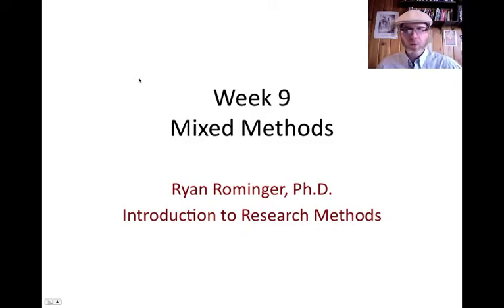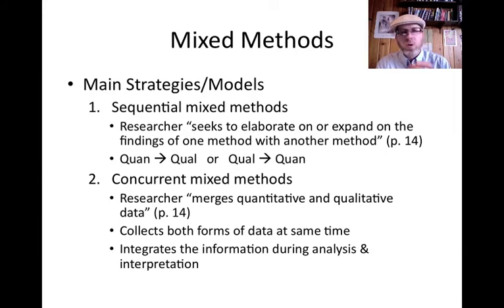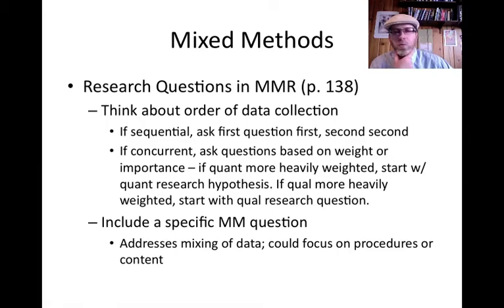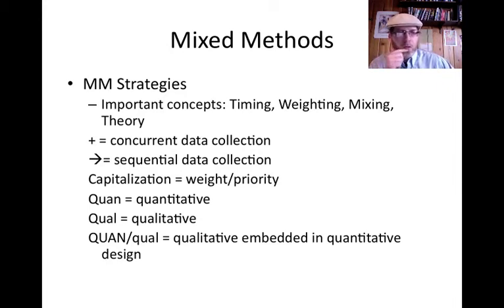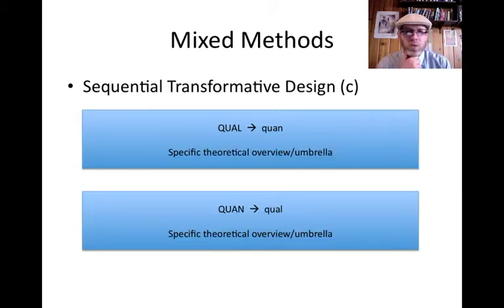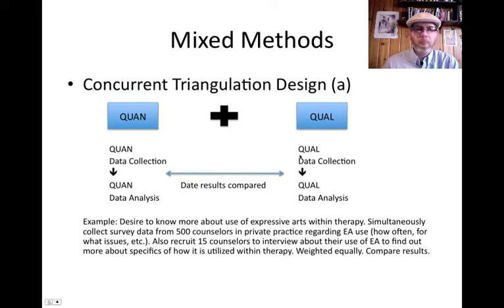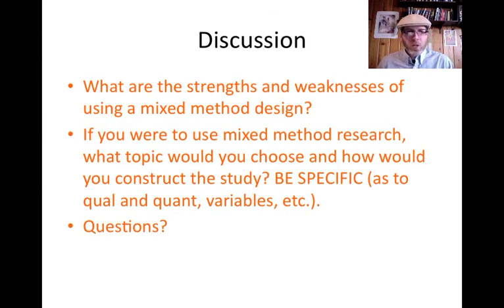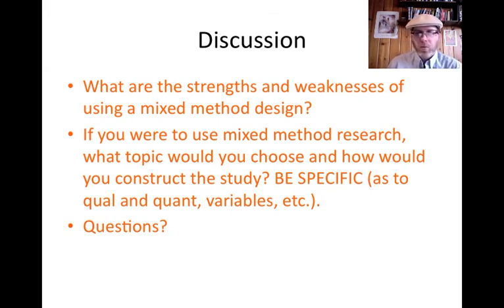Mixed Methods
Introduction to Research Methods. Mixed Methods Designs. In this session I discuss mixed method designs as exemplified by John Creswell in his text on quantitative, qualitative, and mixed method designs.